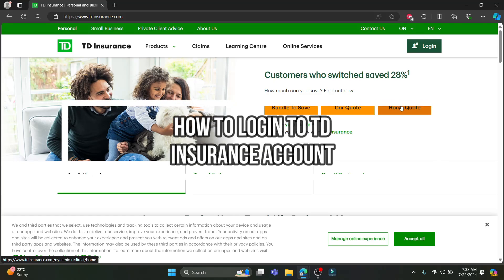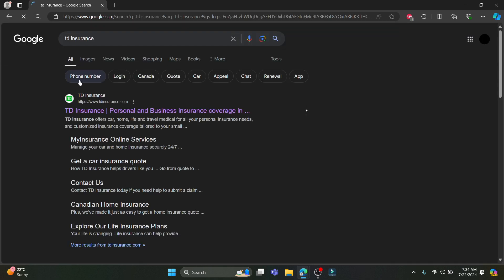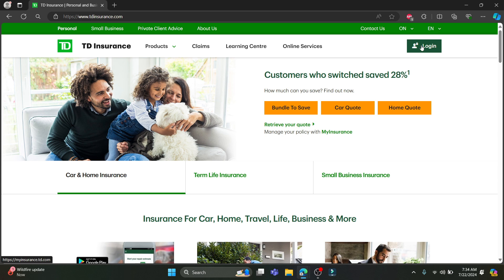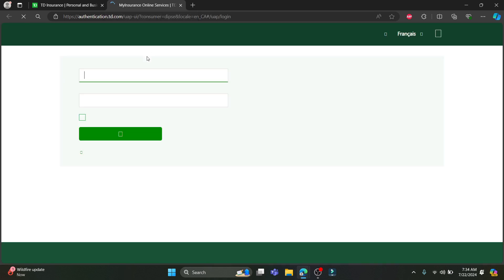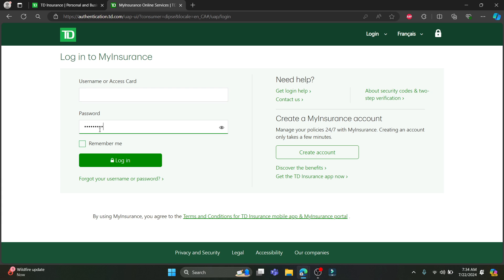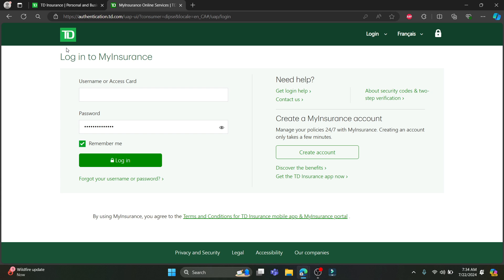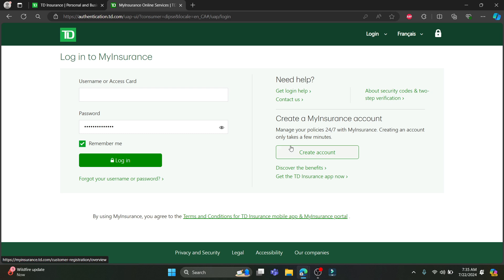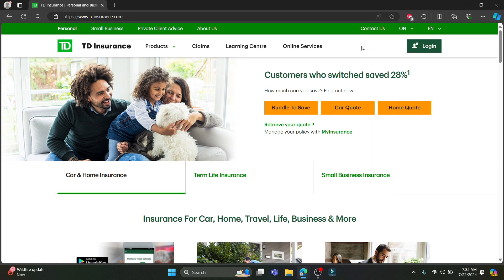How To Login To TD Insurance Account | TD Insurance Login 2024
In this video I'll be showing you how to log into your td insurance account. So watch the video till the video till the end so that you won't miss any steps on how to sign in to td bank insurance account.